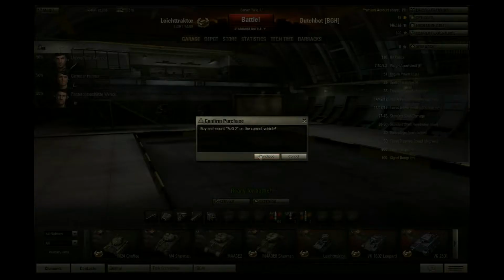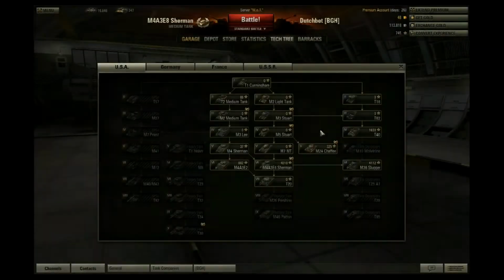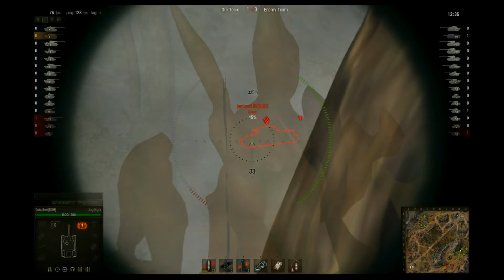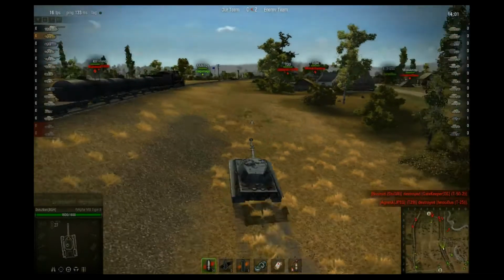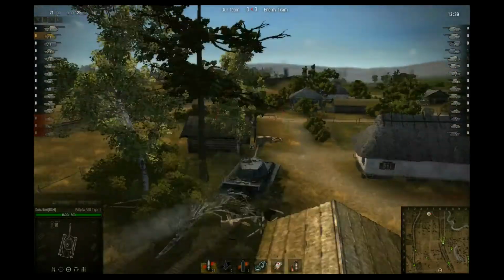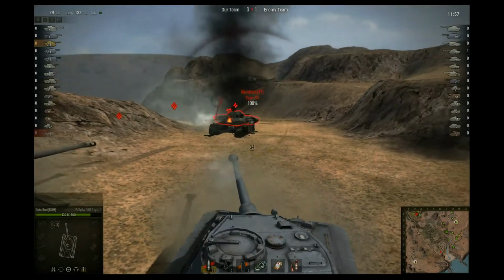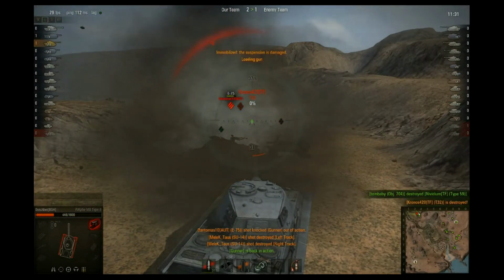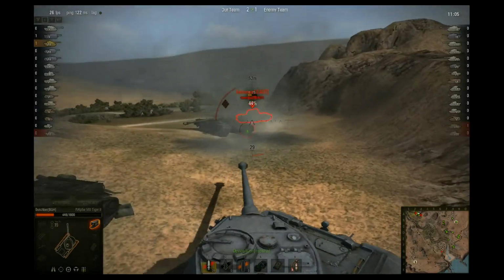Review World of Tanks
Our first review about WOT